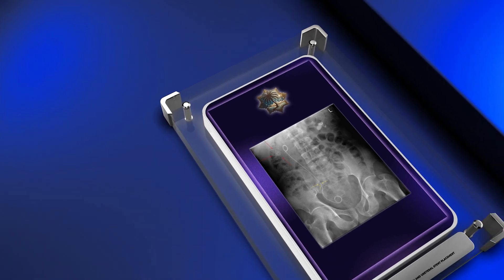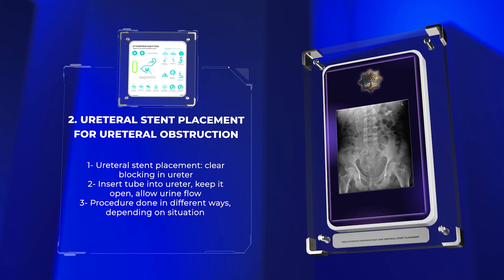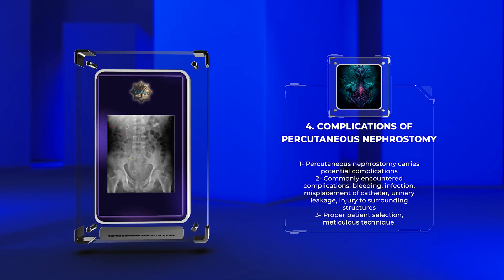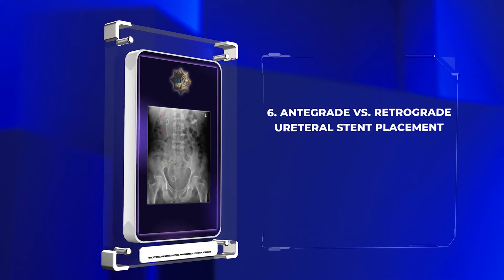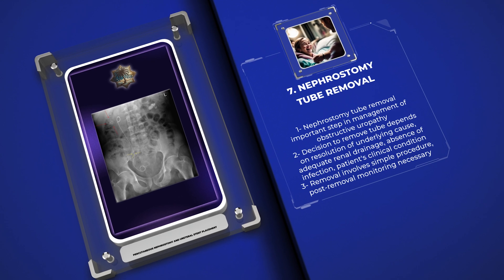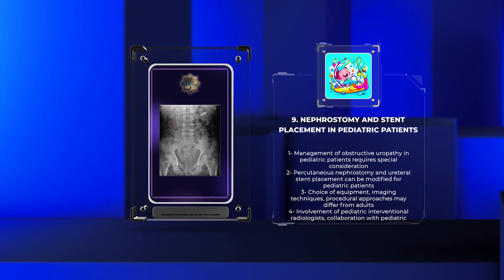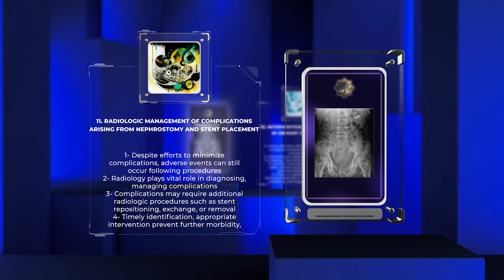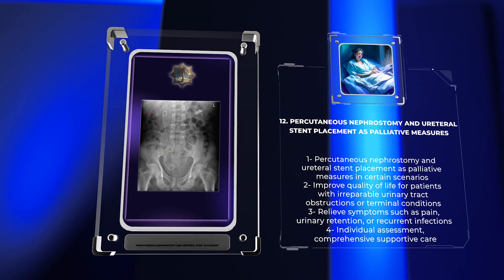Percutaneous Nephrostomy and Ureteral Stent Placement